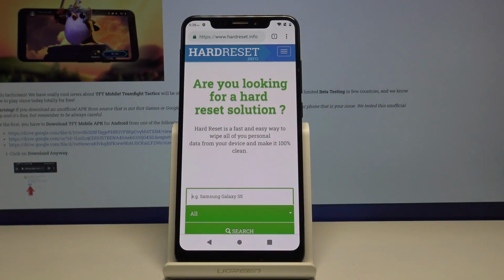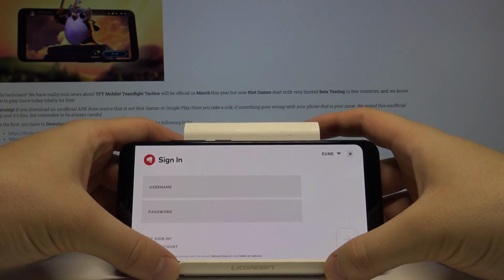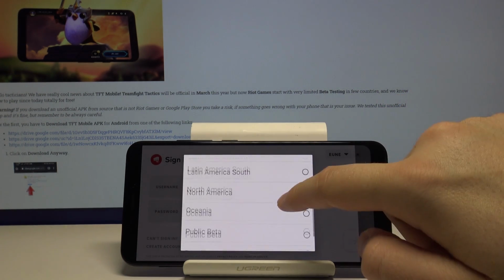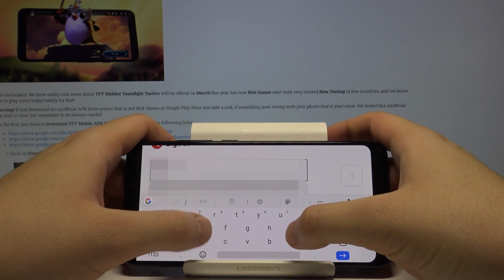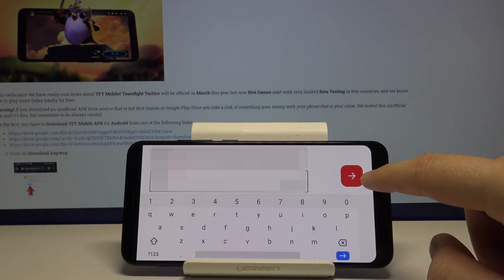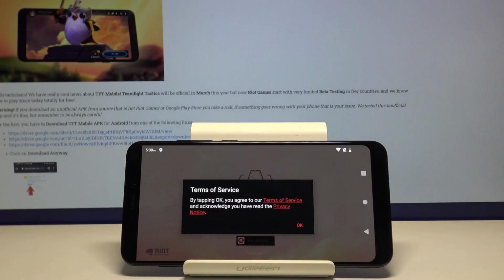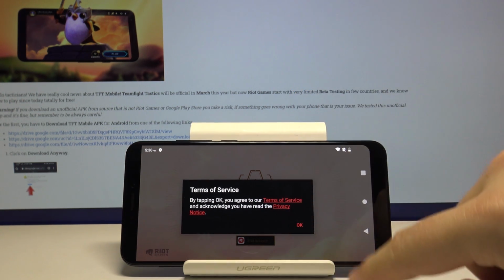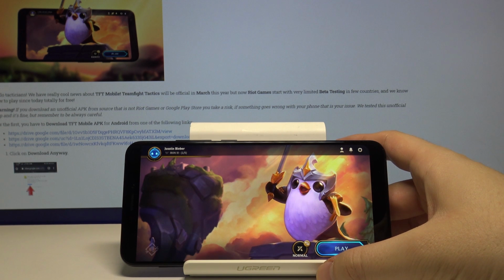How to Download TFT Mobile on Android Device – Teamfight Tactics Mobile Installation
Come along with the presented tutorial, where we show you how to successfully accomplish the installation process of TFT Mobile on Android devices. If you wish to download TFT Mobile on your Android smartphone in order to find out how to easily play TFT Mobile on Android, find out attached instructions and learn how to use teamfight tactics on Android. Let’s follow the whole presentation and make a successfully gaming time on your Android smartphone.